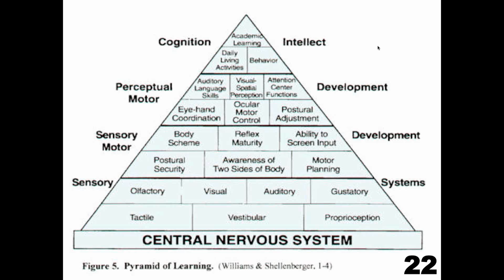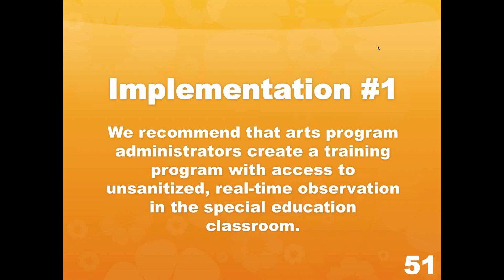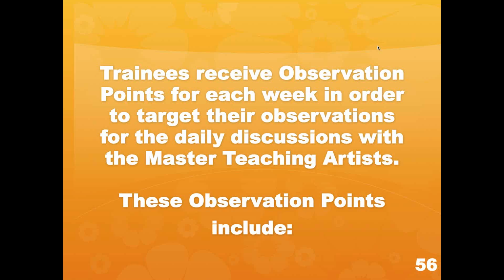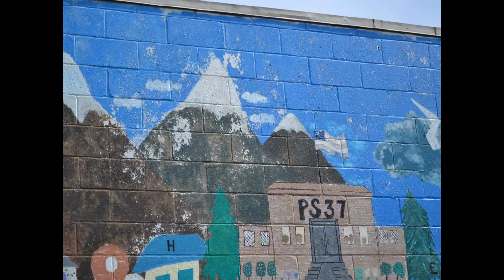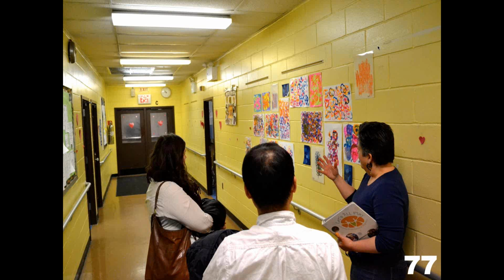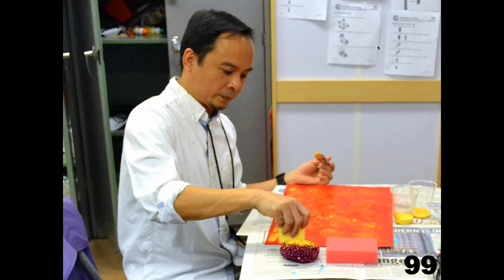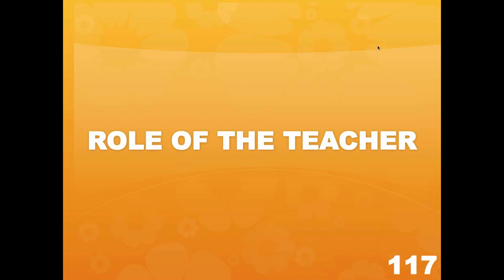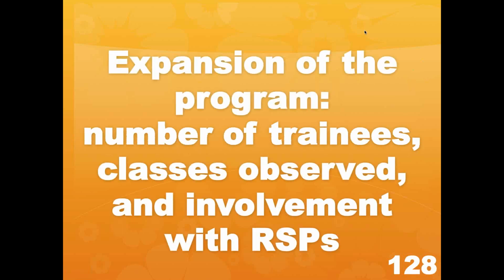Structuring a Professional Development Program for Special Education Classrooms